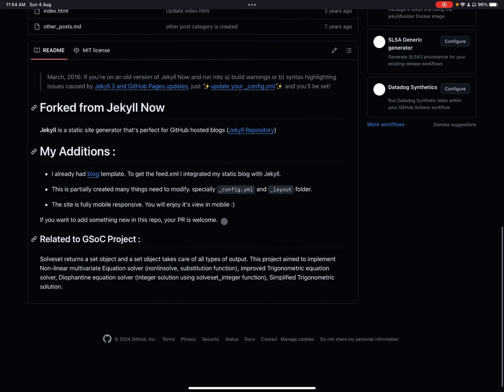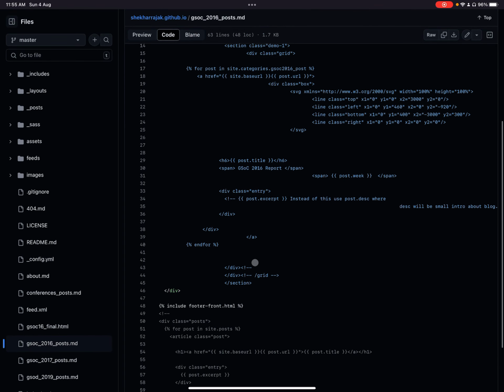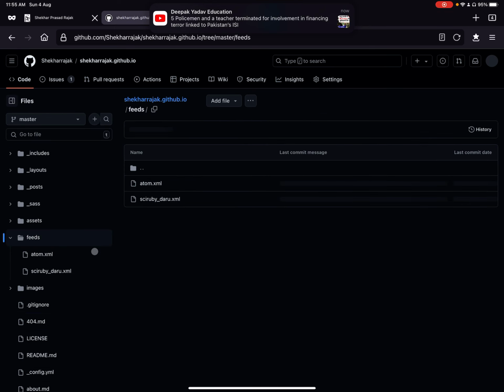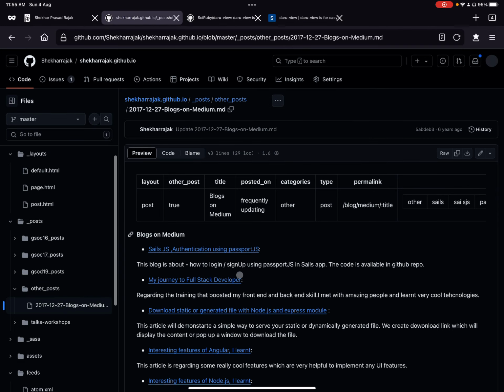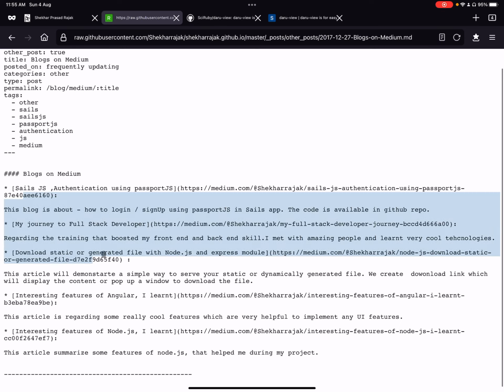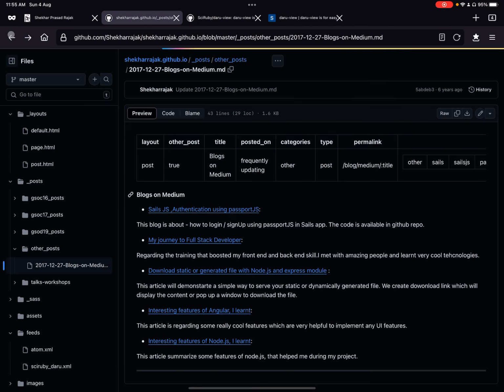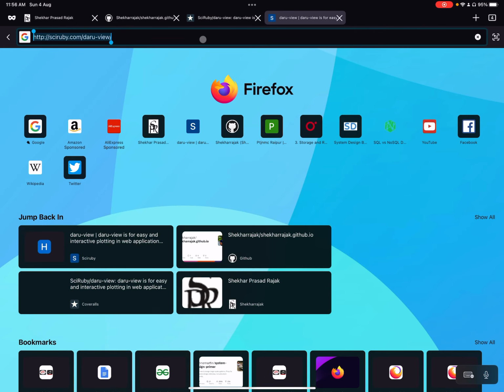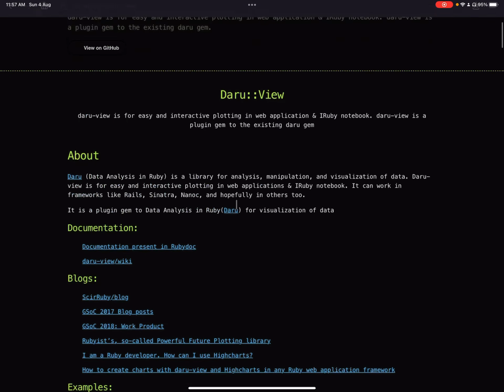Build Your Stunning Webpage Portfolio: Step-by-Step Guide (Part 2)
In this video, I'll guide you through the process of creating an impressive webpage portfolio, just like the one I built . Whether you're looking to showcase your projects, skills, or resume online, this tutorial will help you get started. Let's create something amazing together!

FAQs

Q1: What is a webpage portfolio and why do you need one?

A1: A webpage portfolio is an online platform where you can showcase your work, skills, and achievements. It's essential for standing out to potential employers, clients, and collaborators by providing them with a comprehensive view of your professional capabilities.
Q2: What are the key elements of a strong webpage portfolio?

It should be easy to navigate and visually appealing to make a lasting impression.
Q3: What tools and technologies will we use in this video series?

A3: We'll be using HTML, CSS, and a bit of JavaScript to build and style our webpage. We'll also explore some popular web development platforms and resources that can simplify the process.
Q4: How can I customize my portfolio to reflect my personal brand?

A4: You can customize your portfolio by choosing a color scheme, typography, and layout that reflect your personal style. Incorporate elements that highlight your unique skills and experiences, and don't forget to add a professional photo and a brief bio.
Q5: Where can I host my webpage portfolio for free?

A5: There are several platforms where you can host your webpage portfolio for free, such as GitHub Pages, Netlify, and Vercel. Each platform offers different features and benefits, so you can choose the one that best suits your needs.